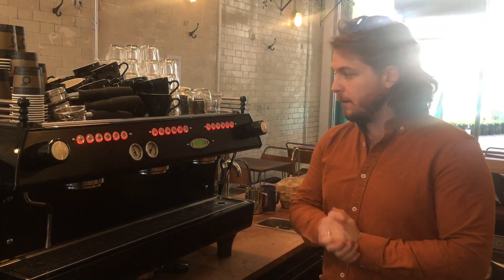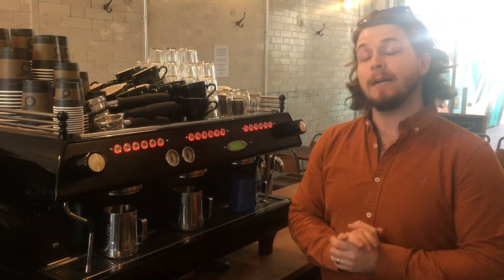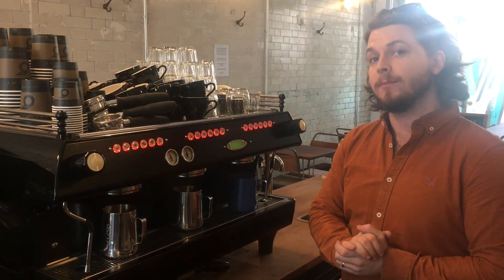How to keep your machine going during Lockdown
During the Coronavirus closure of cafes and restaurants it is important not to forget your coffee machine.

The water in the coffee machine boilers as well as the water filter/softener can stagnate and stale allowing biological growth. This could be dangerous and costly once we are all allowed to open our cafes again.

There are very easy steps that you can take to perform a weekly flush an refresh of the water in the system so that you are ready to go with a healthy machine as soon as we get the all clear.

Chris, from the Alchemy Coffee Engineering Department talks you through the steps that you can perform. 30 minutes once a week can be the difference between a healthy and an un-healthy espresso machine.